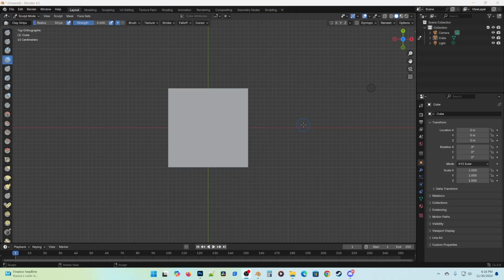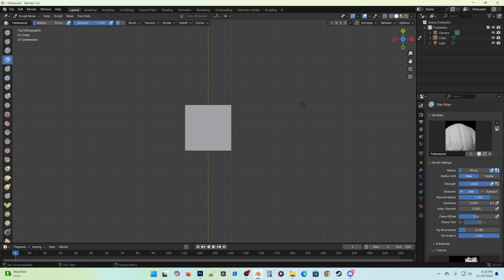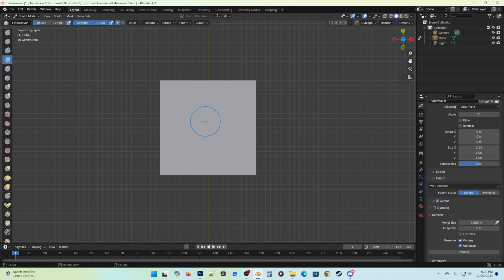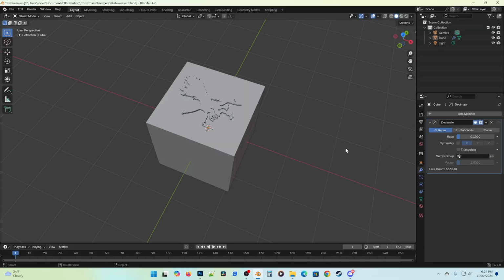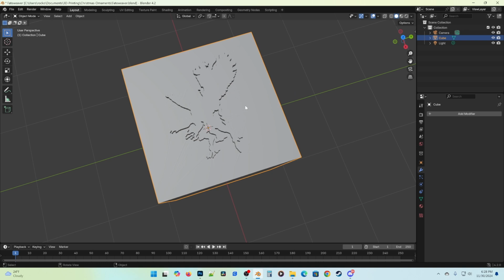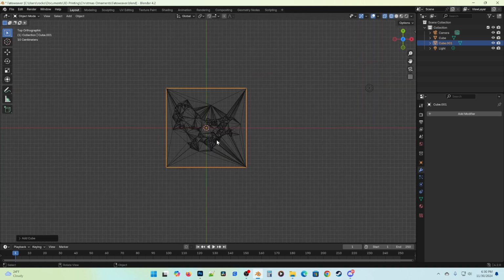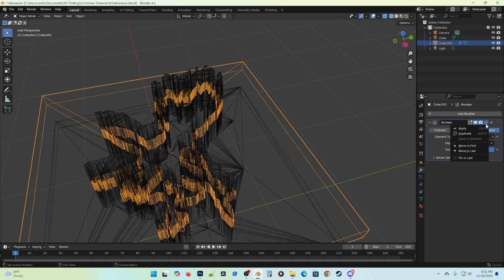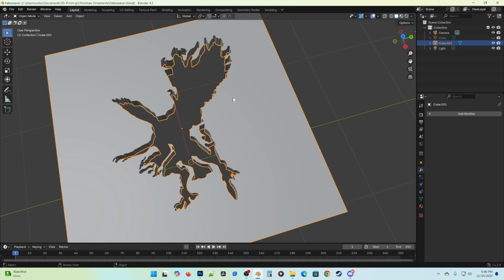It's a Warhammer / Heroscape Christmas!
Let's turn some of our favorite tabletop gaming miniatures into a more epic version of cute and cudly Christmas ornaments.  This process can work for all sorts of games.  I chose to use Kairos Fateweaver from Warhammer and Xenithrax from Heroscape.